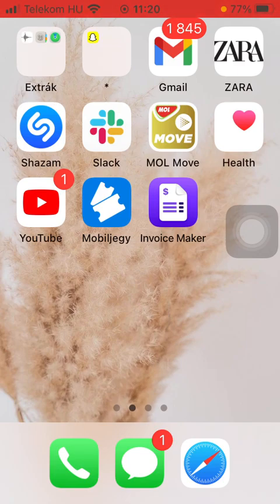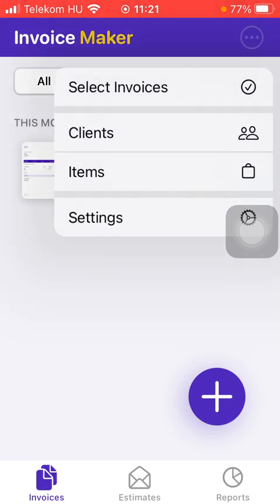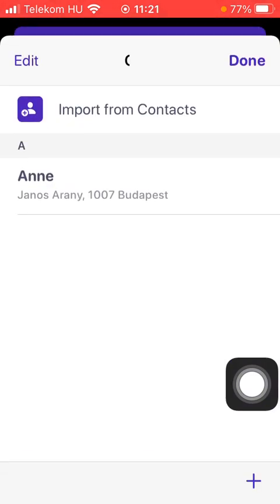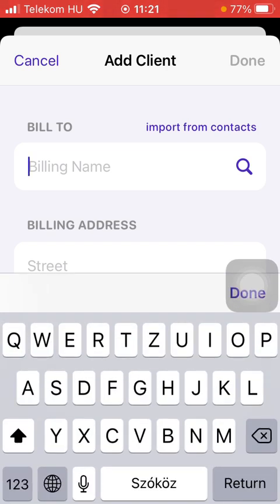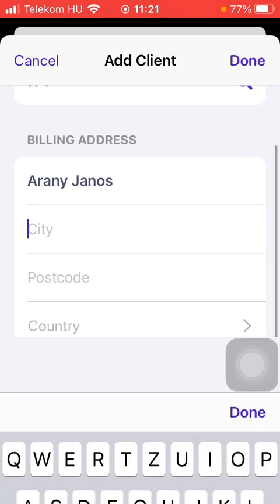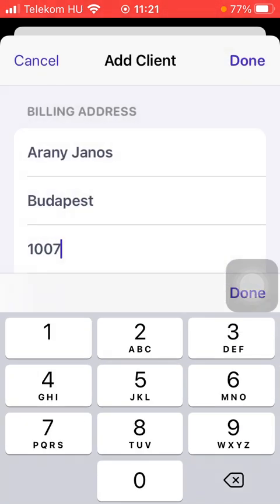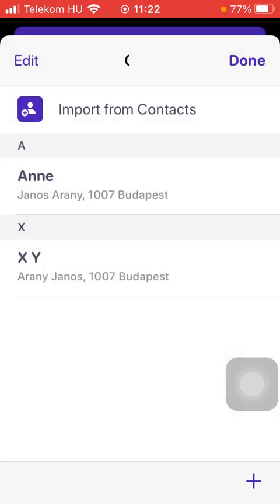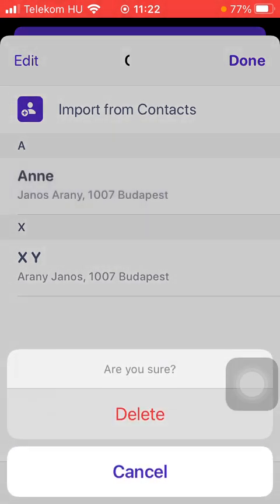How to add a new client to Invoice Maker?